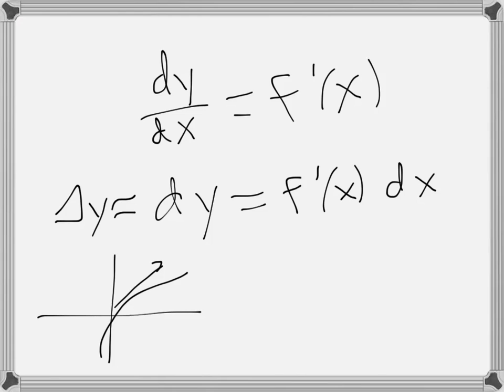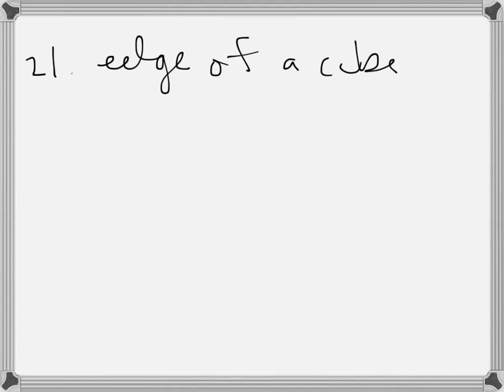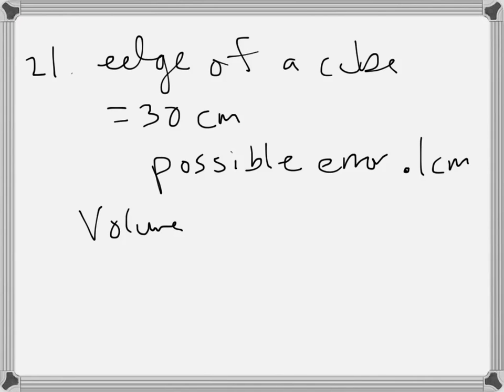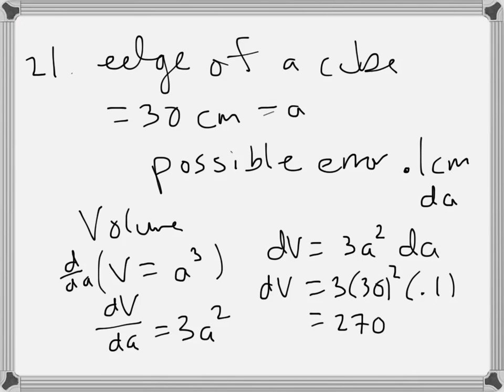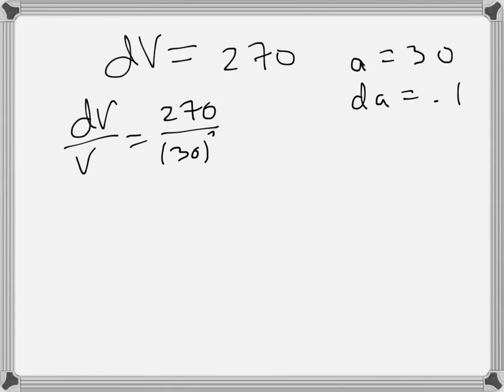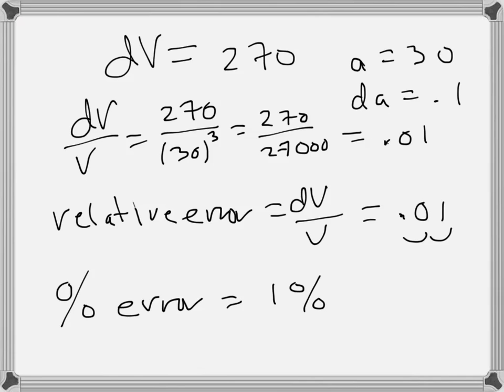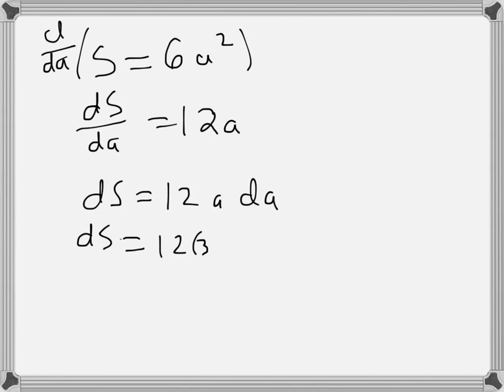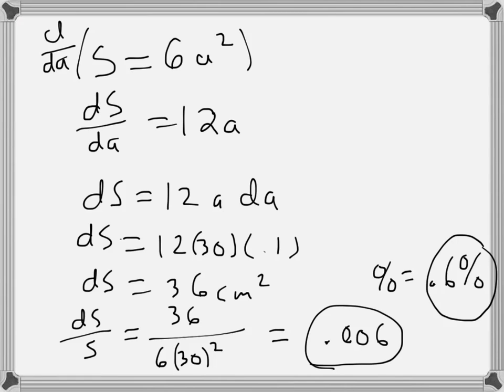Stewart Essential Calculus Early Transcendentals, 2.8.21